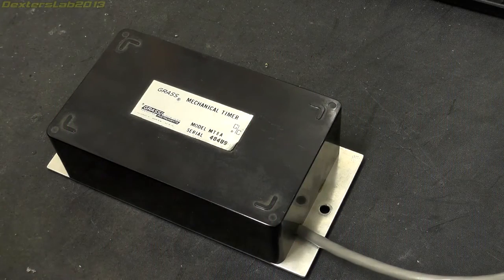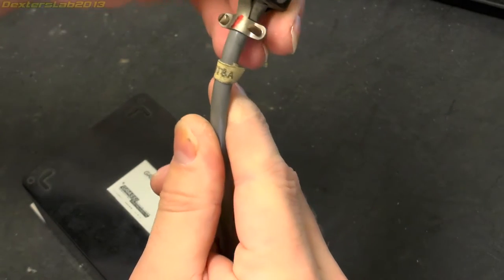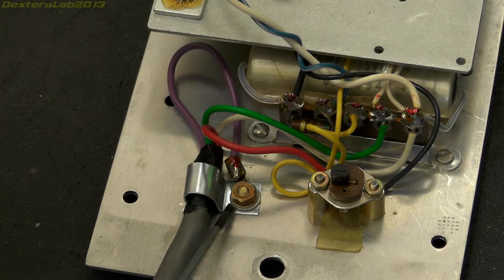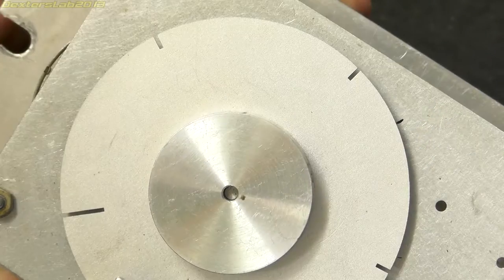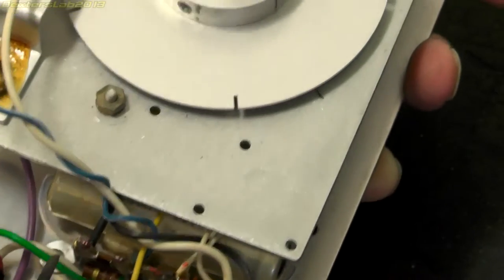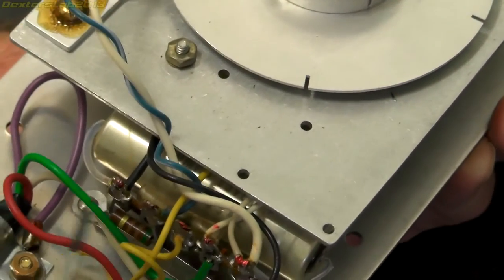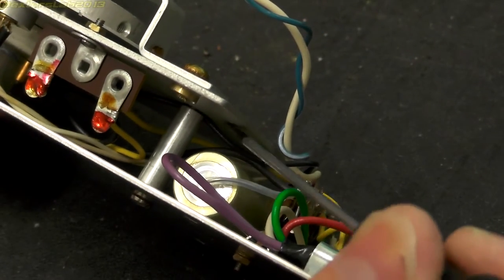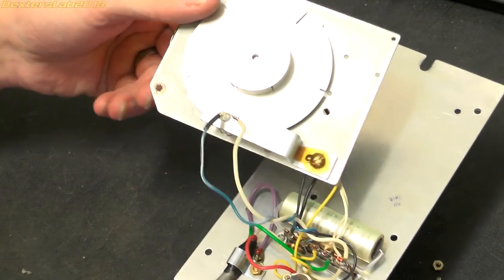DL#079 - Grass Instruments Polygraph Mechanical Timer Teardown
In this video i teardown a simple mechanical timer that was attached to one of the Grass Instruments Polygraph chart recorders.